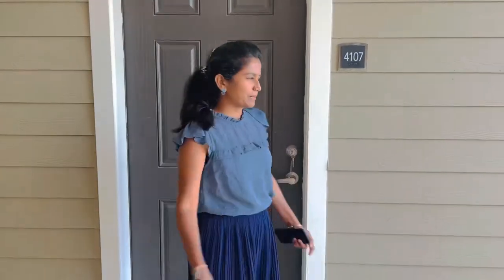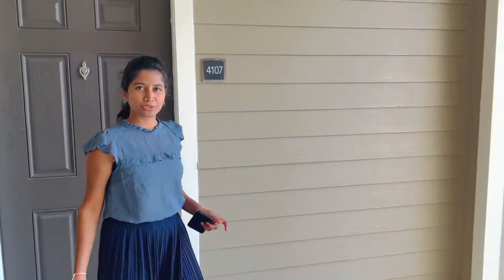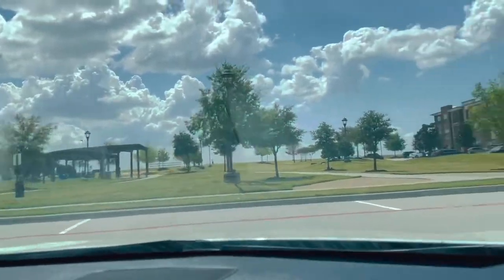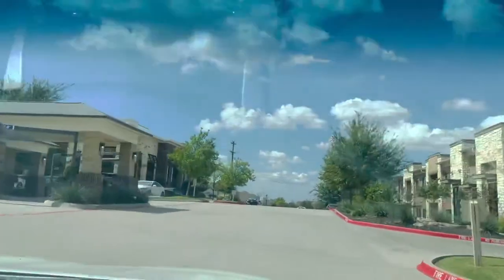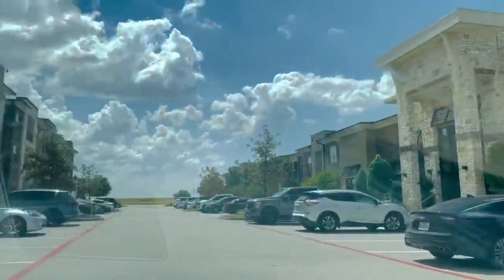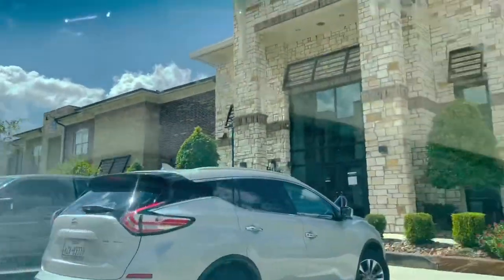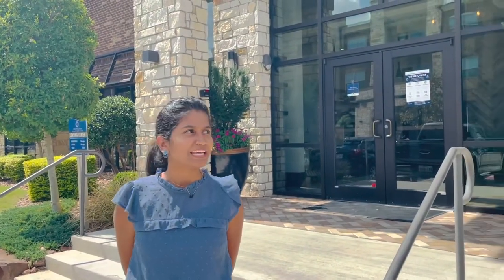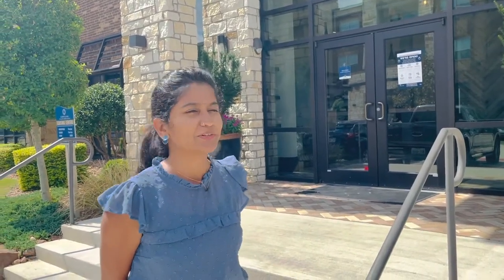US lo rental houses | apartments search in USA 🇺🇸 🏘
Hlo all
Ha m back with other interesting video “Rental Houses in USA .
I hope you will get useful and interesting information through this video

With lots of love and respect,
Your’s Sowmya